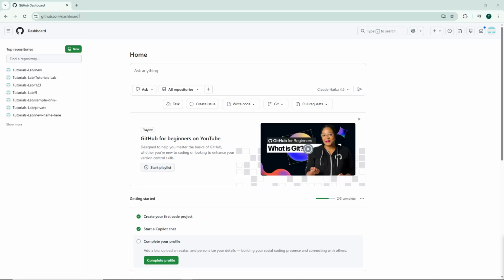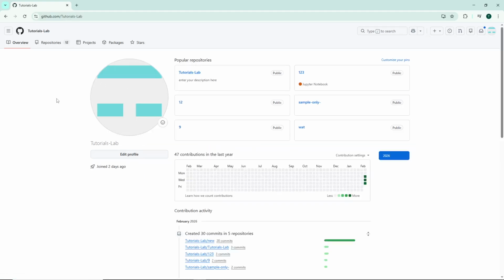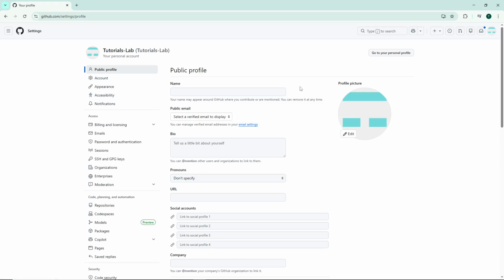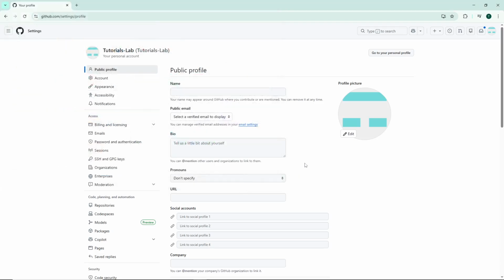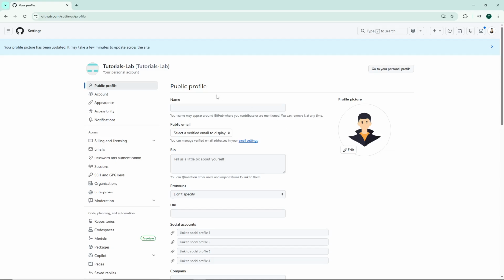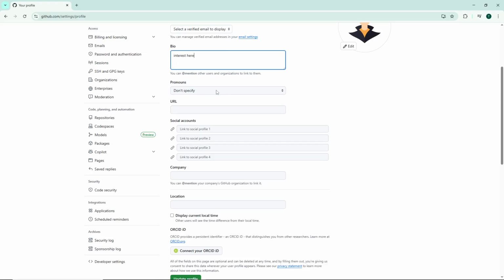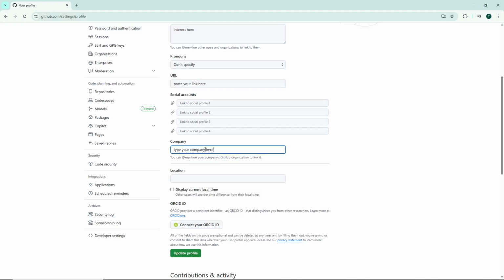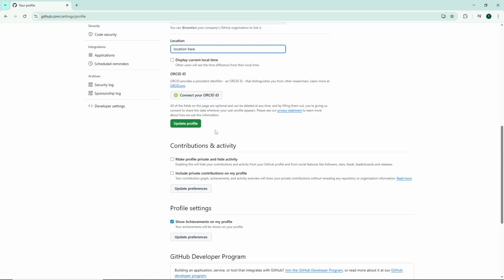How To Set Up A GitHub Profile (Tutorial 2026)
Along the way, you'll learn how to set up a GitHub profile, create a new GitHub profile tutorial, launch your GitHub account setup guide, start building a GitHub developer profile, configure a personal GitHub profile, steps to create a GitHub account, beginner's guide to GitHub profile setup, add information to your GitHub profile, customize your GitHub user profile, making a professional GitHub profile, enable your first GitHub profile, setting up a new GitHub account